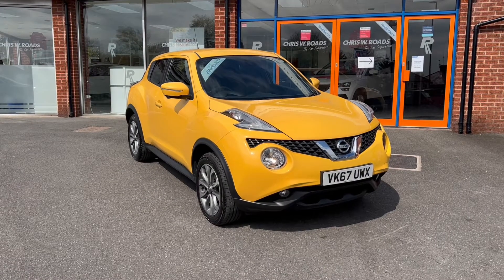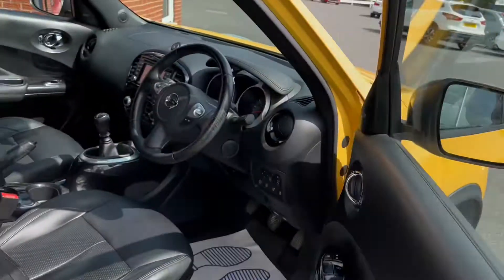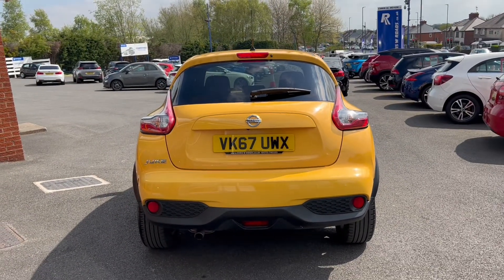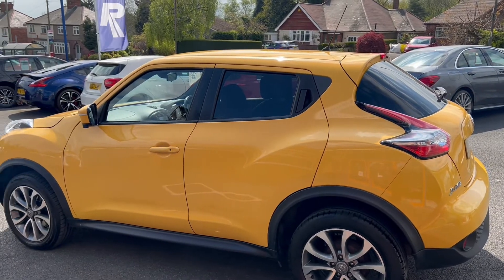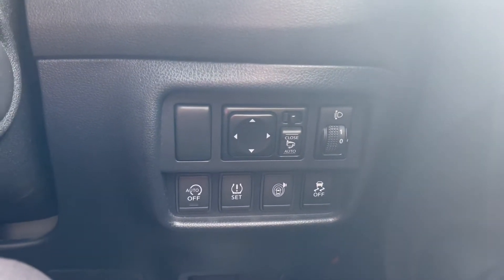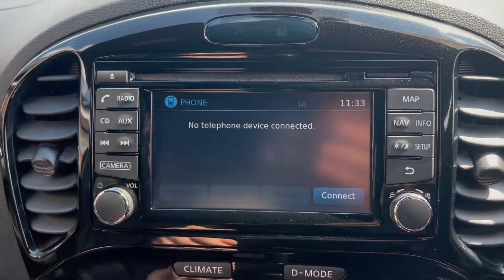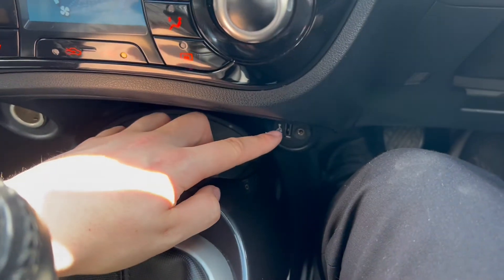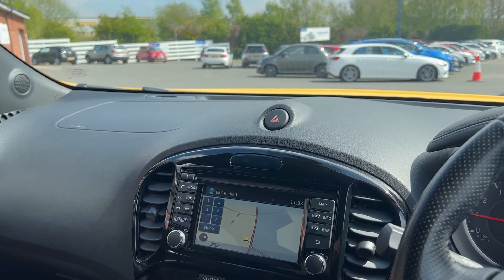Nissan Juke 1.2 TEKNA DIG-T 5dr 115 BHP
An exterior and interior overview of our Nissan Juke 1.2 TEKNA DIG-T 5dr 115 BHP